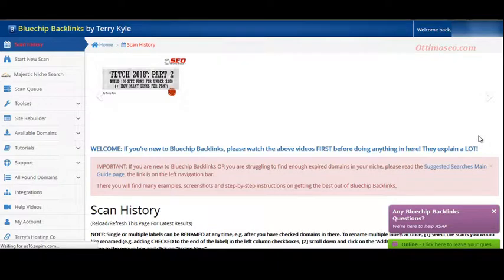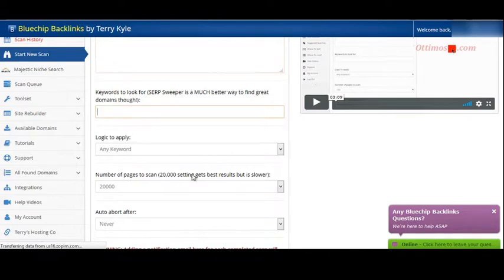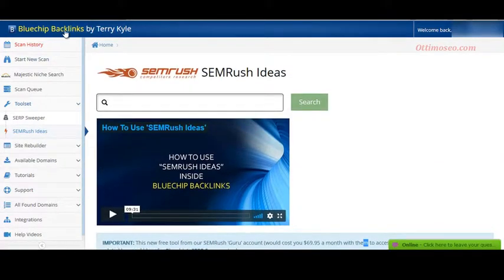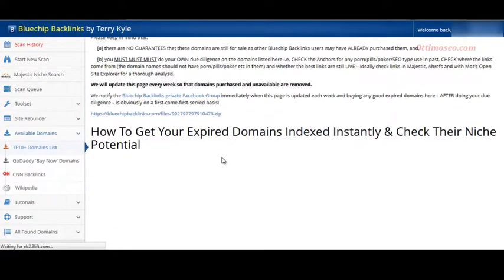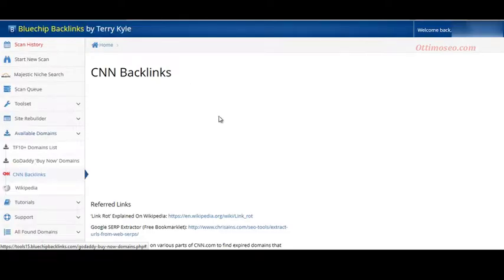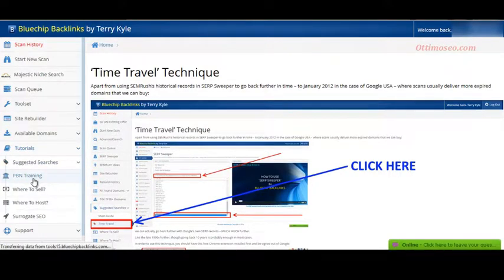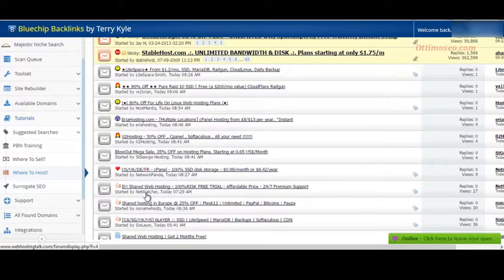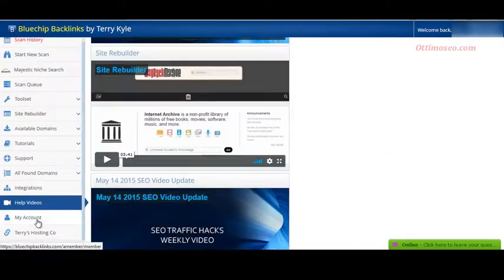Bluechip Backlinks Review. Come Take A Look Inside The Members Area.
This is a complete look into the bluechip backlinks expired domain scraping service by Terry Kyle.
This software can be accessed by signing up for the Monster Truck SEO course. I take you behind the pay wall and show you EVERYTHING inside. This way you decide if it is a service that interests you or not.